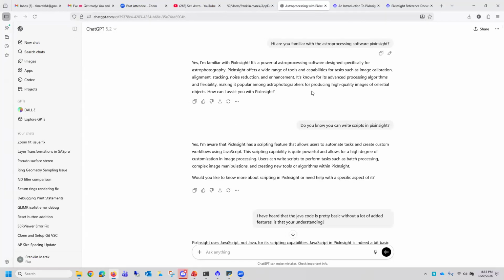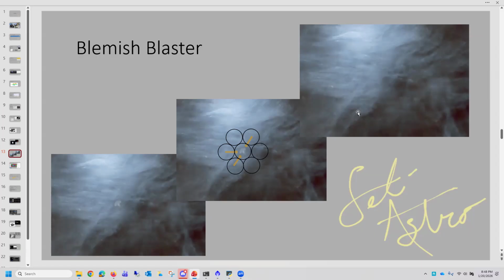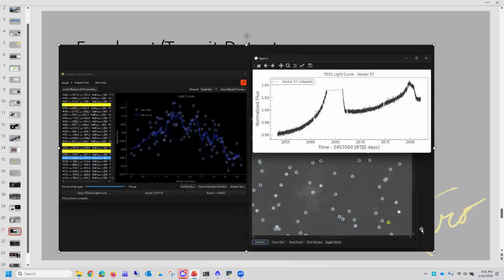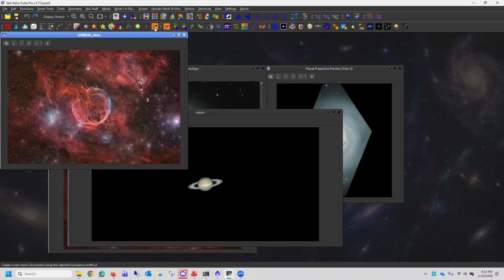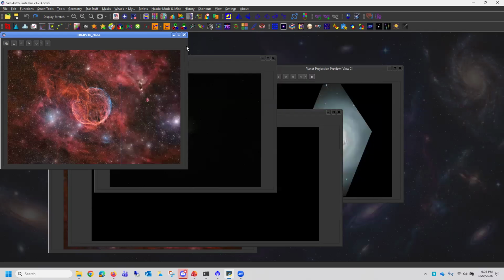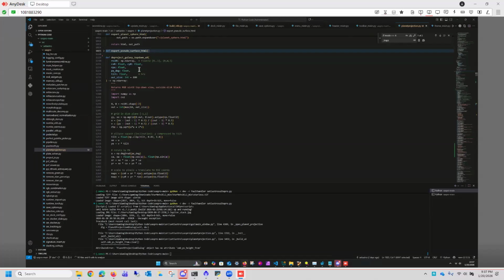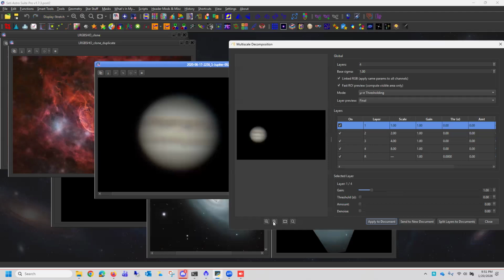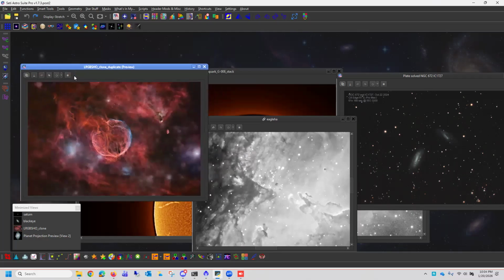SJAA Imaging SIG 1/20/2026: SetiAstro tools and SetiAstroPro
Franklin Marek of SetioAstro.com talks about some of his PixInsight tools and his desktop image processing app "SetiAstroPro".